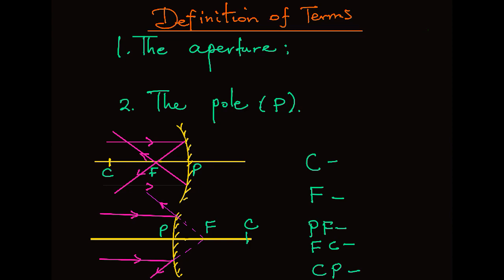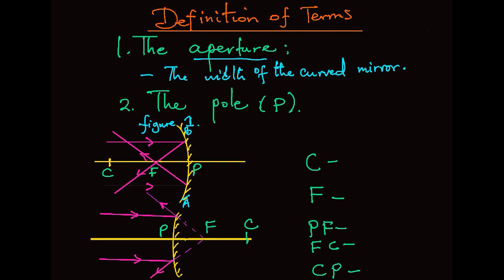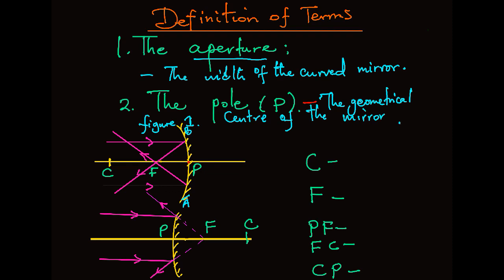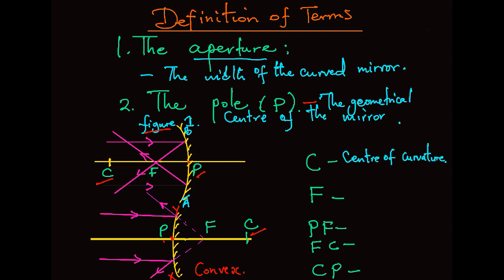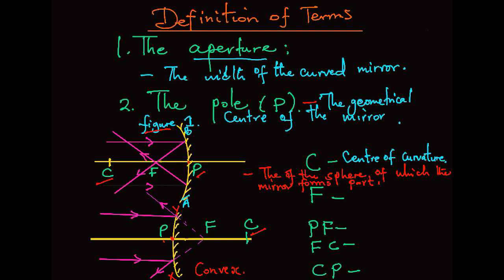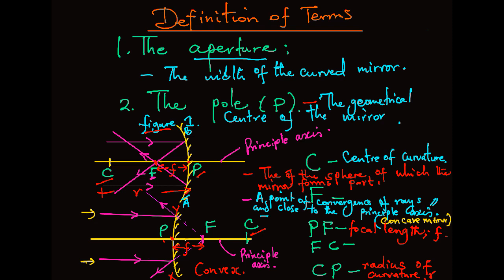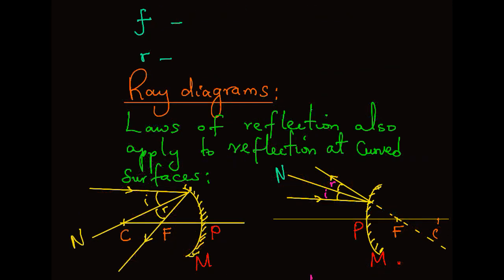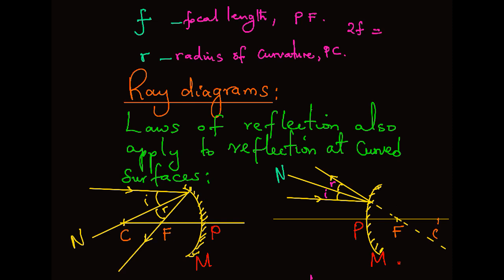Principal axis principal focus centre of curvature and related terms